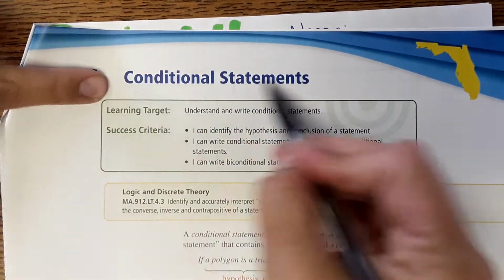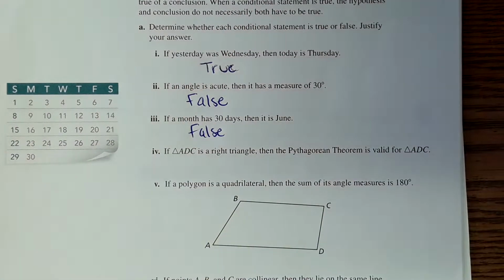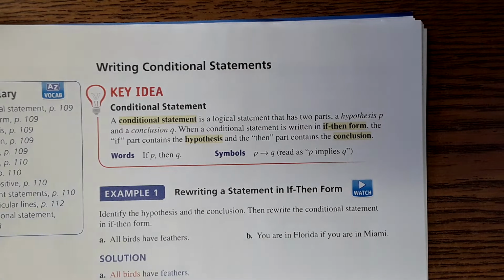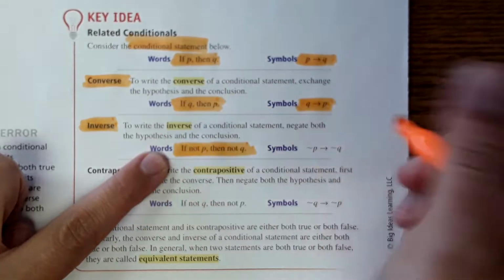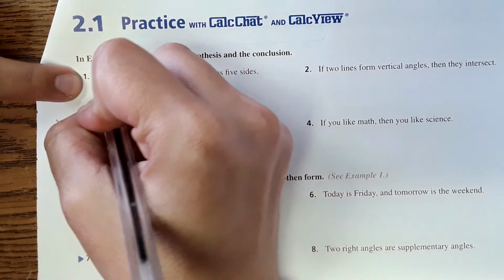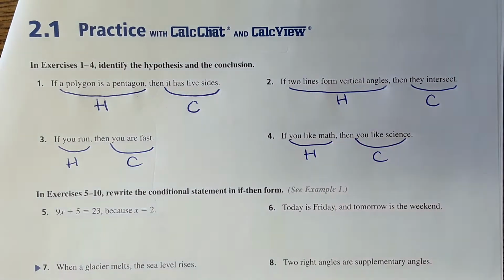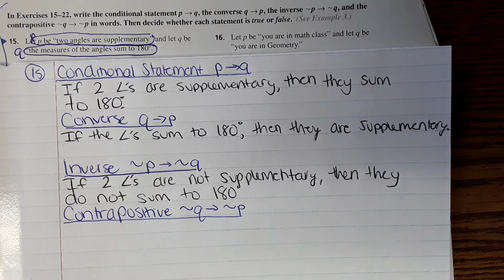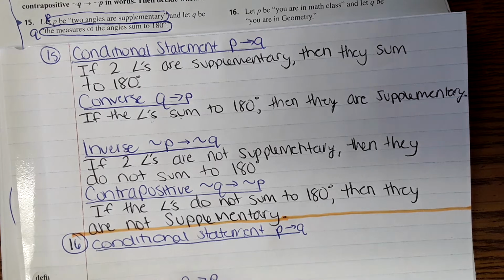Geometry Lesson 2-1 Conditional Statements| BEST Standards Math Florida| Big Ideas Textbook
High School Geometry Lesson 2-1 Conditional Statements: Conditional, Converse, Inverse, Contrapositive
B.E.S.T. Standards for Math Florida